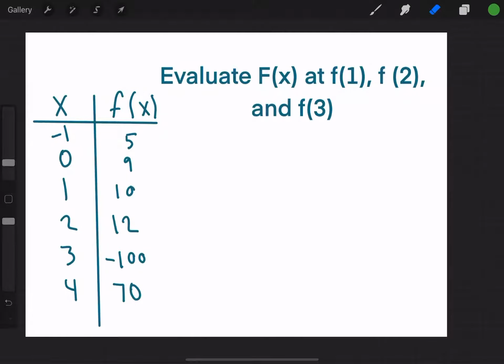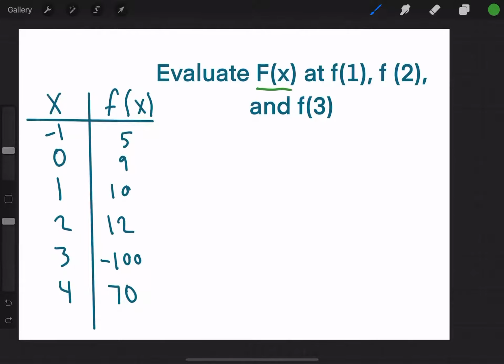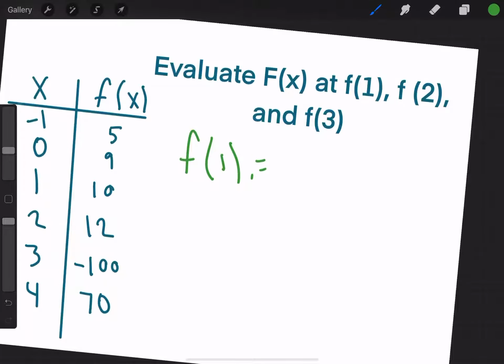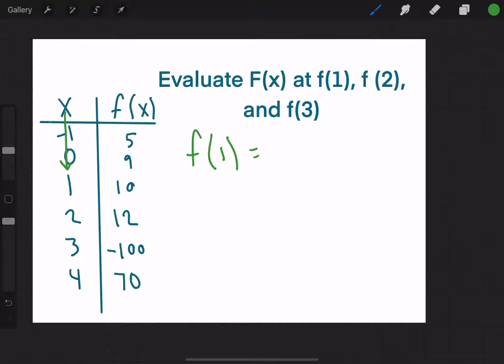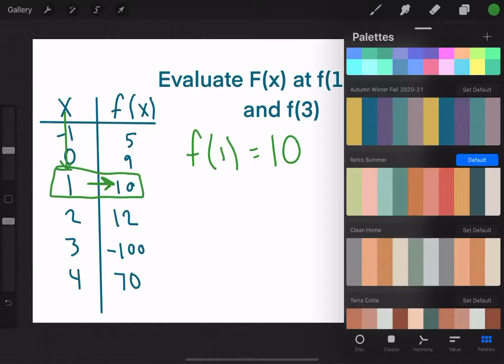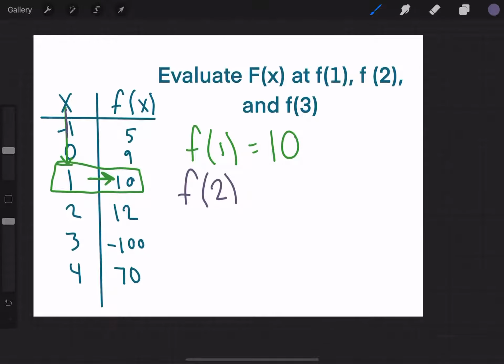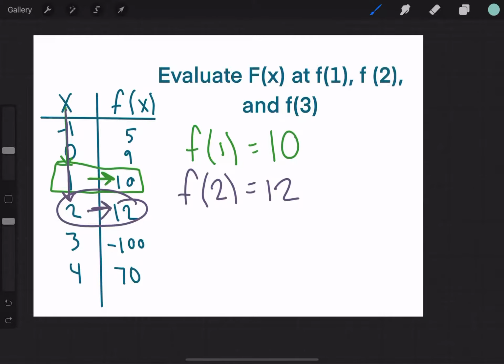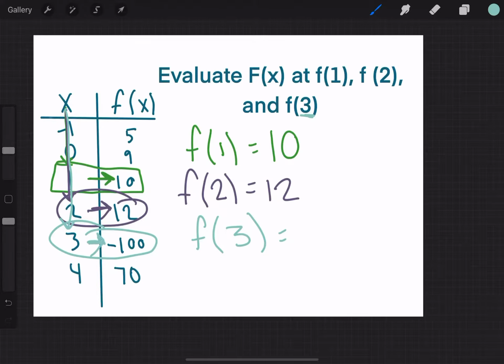Evaluating Functions from a Table - Algebra 1